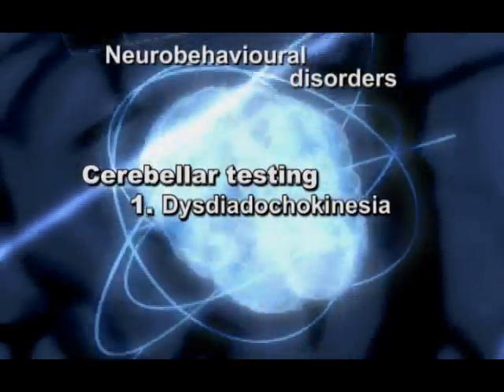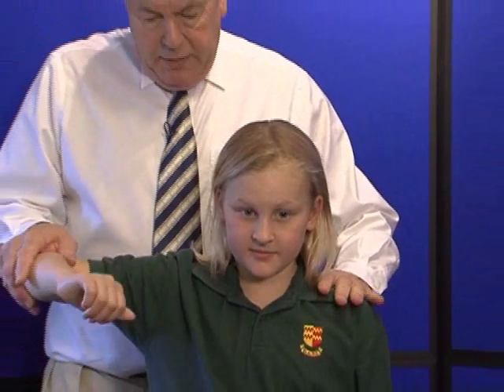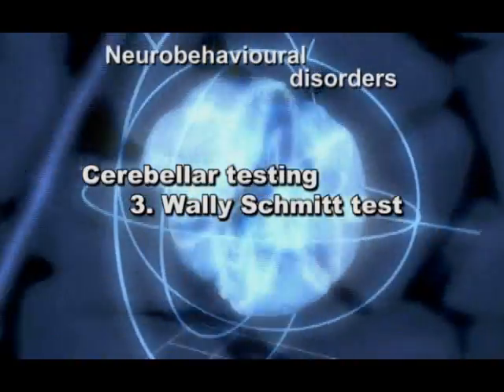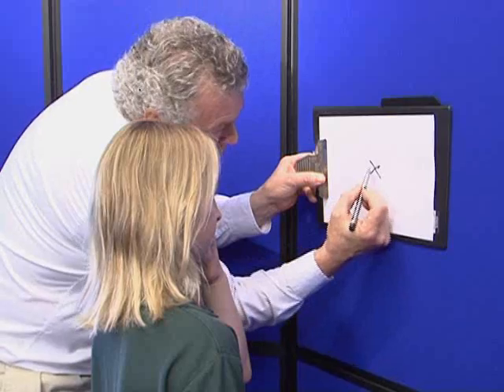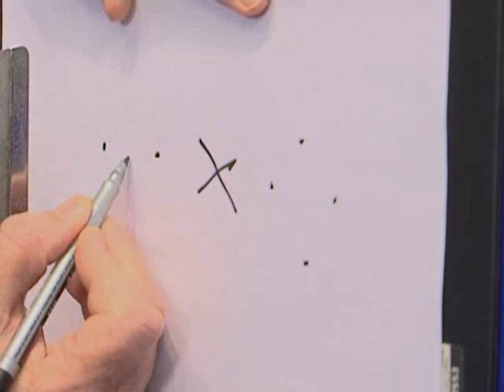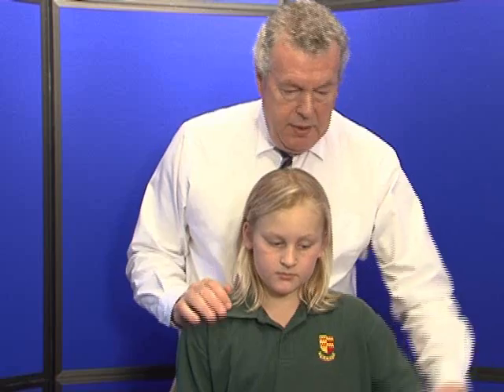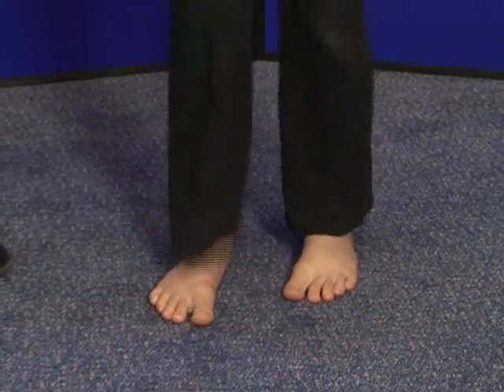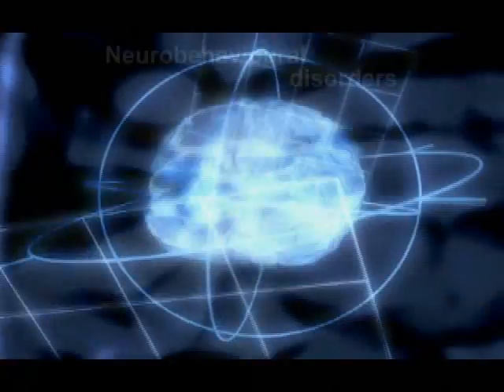Functional Neurological Testing PART 1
Part 1 of a Functional neurological assessment using manual muscle testing presented by Chris Astill-Smith filmed at The Omega Teaching Centre, Thatcham, Berkshire, UK, July 2009.